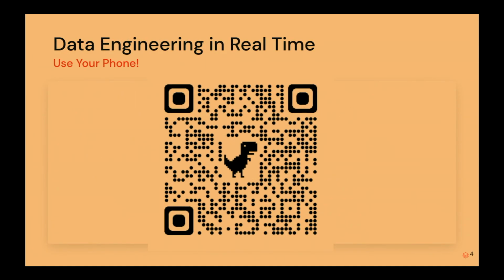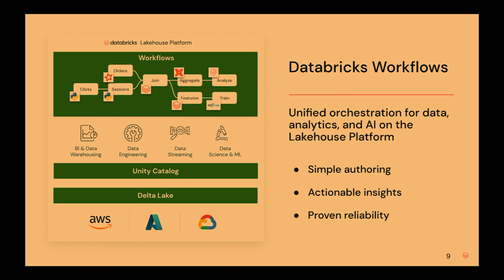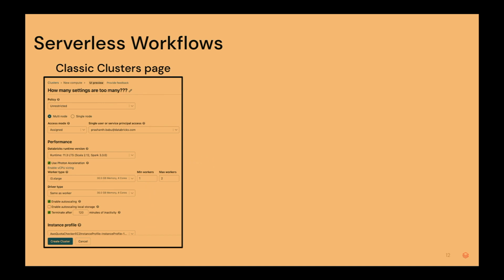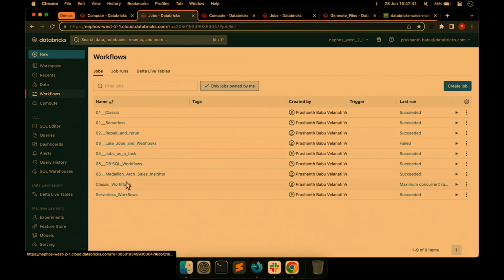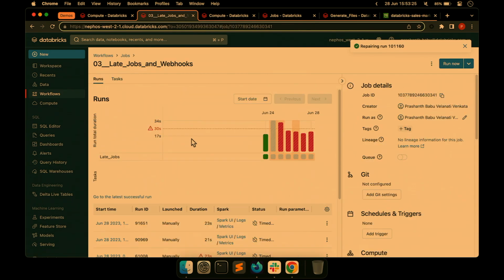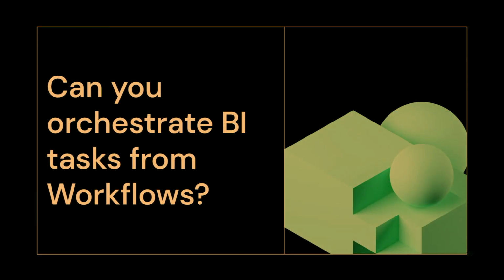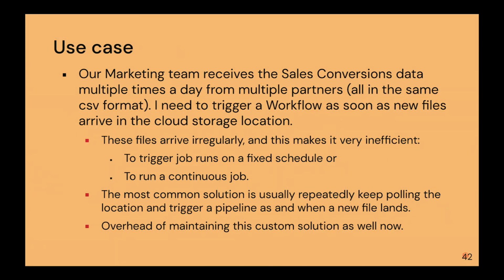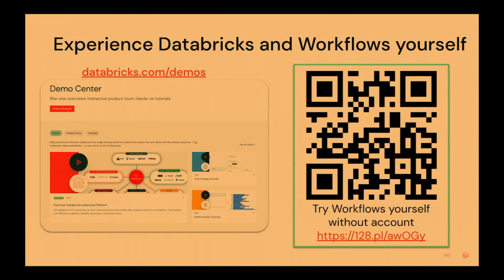Five Things You Didn't Know You Could Do with Databricks Workflows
Databricks workflows has come a long way since the initial days of orchestrating simple notebooks and jar/wheel files. Now we can orchestrate multi-task jobs and create a chain of tasks with lineage and DAG with either fan-in or fan-out among multiple other patterns or even run another Databricks job directly inside another job.

Databricks workflows takes its tag: “orchestrate anything anywhere” pretty seriously and is a truly fully-managed, cloud-native orchestrator to orchestrate diverse workloads like Delta Live Tables, SQL, Notebooks, Jars, Python Wheels, dbt, SQL, Apache Spark™, ML pipelines with excellent monitoring, alerting and observability capabilities as well. Basically, it is a one-stop product for all orchestration needs for an efficient lakehouse. And what is even better is, it gives full flexibility of running your jobs in a cloud-agnostic and cloud-independent way and is available across AWS, Azure and GCP.

In this session, we will discuss and deep dive on some of the very interesting features and will showcase end-to-end demos of the features which will allow you to take full advantage of Databricks workflows for orchestrating the lakehouse.

Talk by: Prashanth Babu